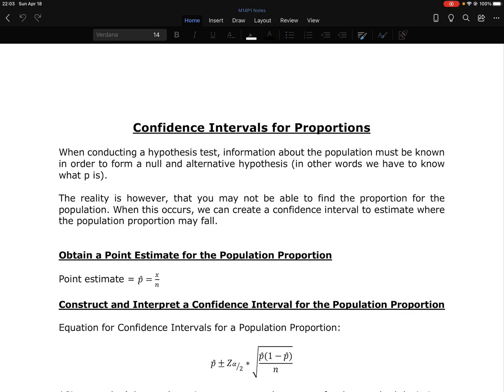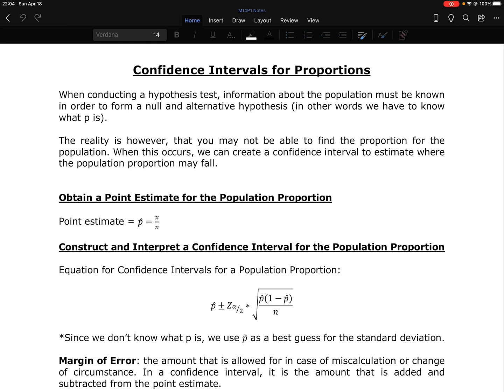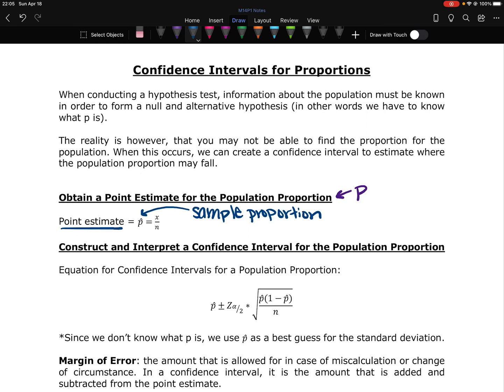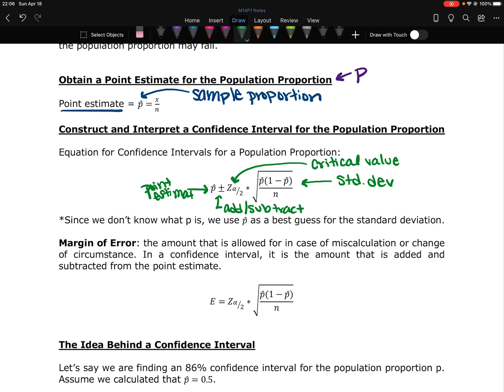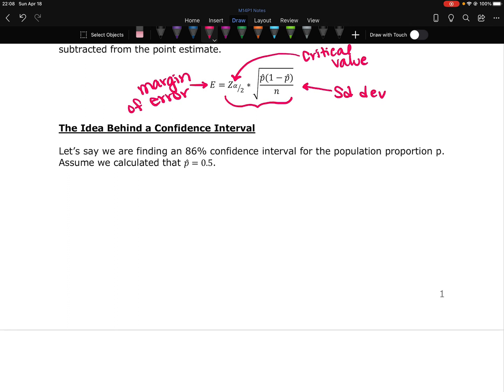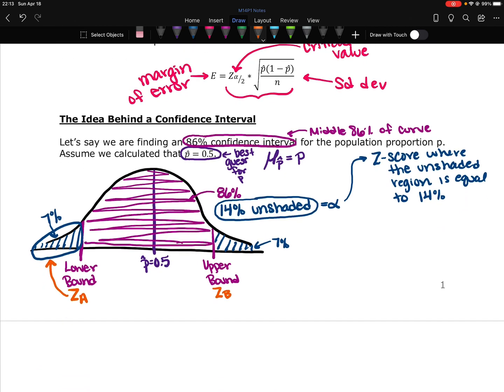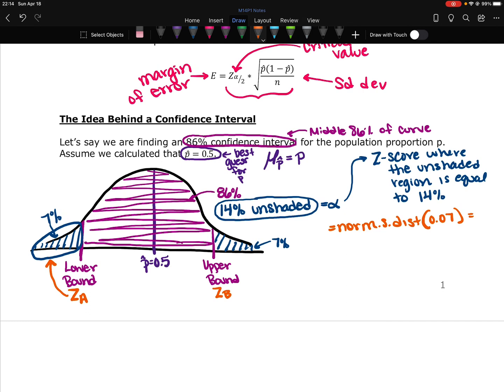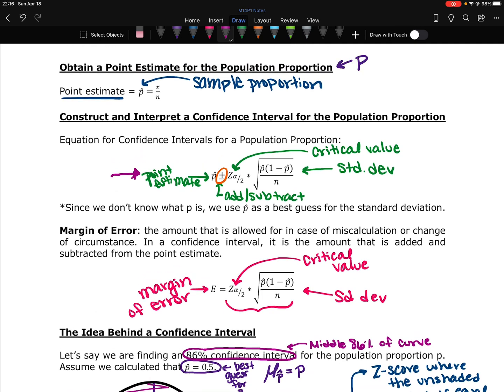Confidence Intervals for Proportions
Introduction to confidence intervals for proportions.